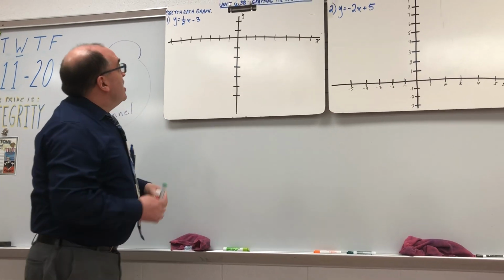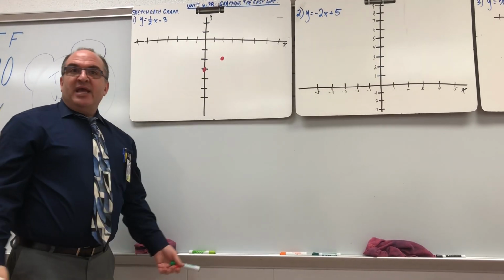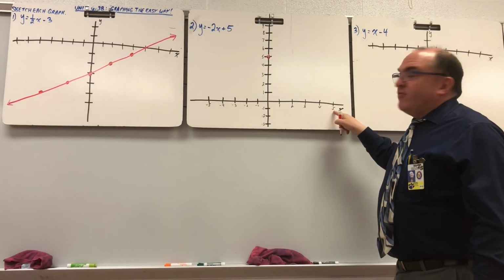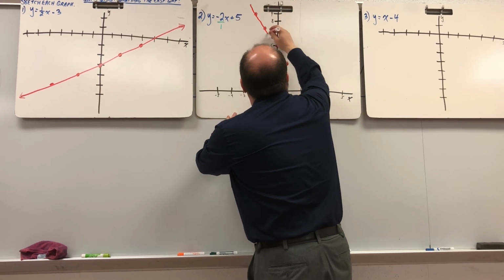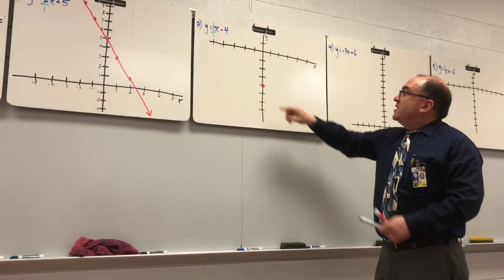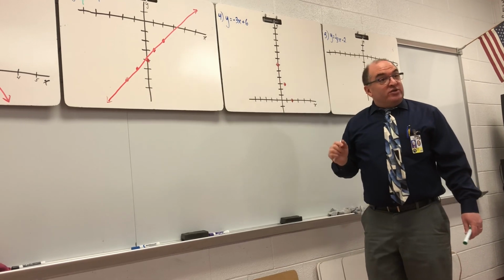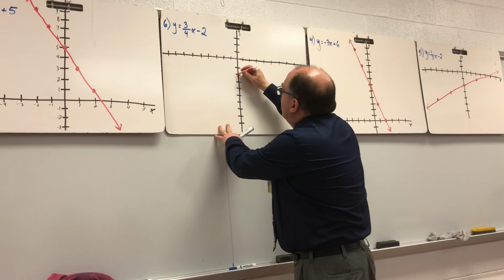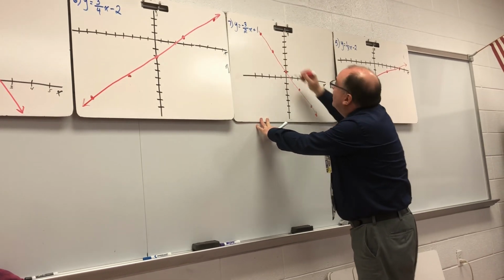Graphing - The Easy Way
Graphing the equation of a line by plotting the y-intercept, then applying the slope.